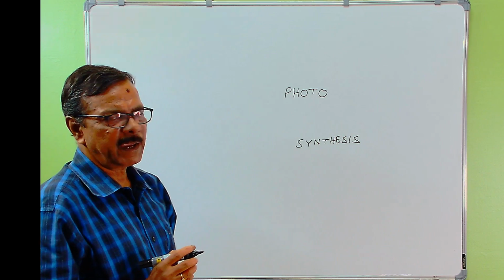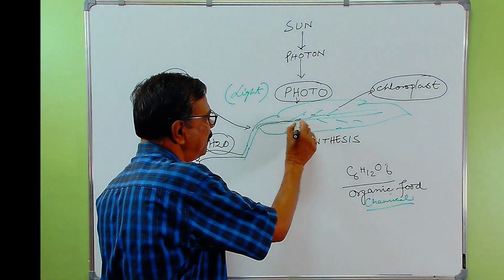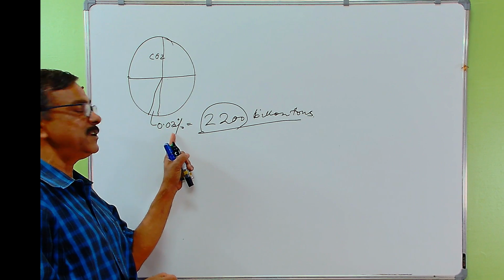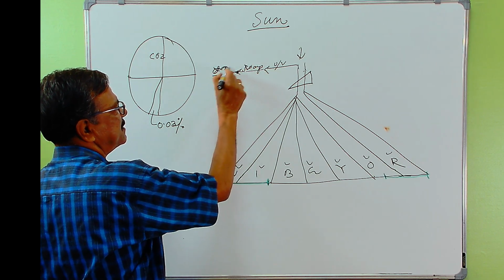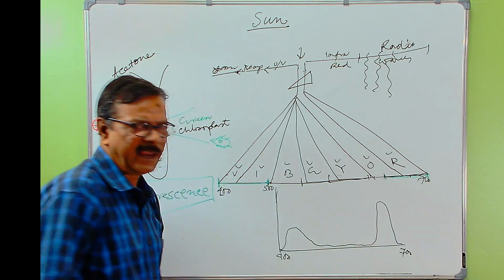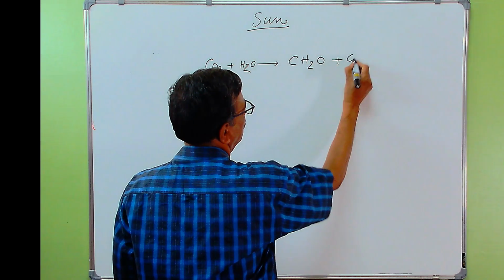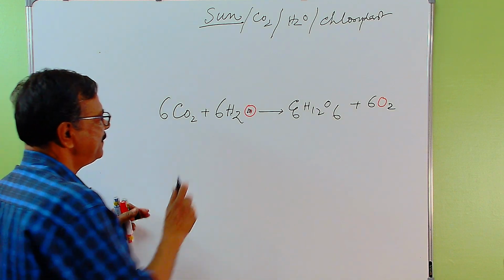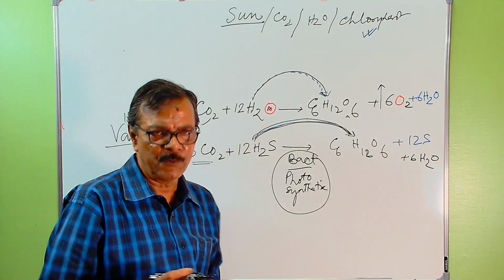Photosynthesis Part 1: Unlocking the Green Magic- Inside the Chloroplast 🌿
Exploring the Visible Spectrum, Bacterial Photosynthesis, Fluorescence, and Glucose Synthesis. A journey through the scientific brilliance of Emerson, Van Neil, and the captivating dance of light in the intricate world of photosynthesis.

Explain the role of chloroplasts in the process of photosynthesis. Include the key structures and pigments involved, as well as the overall chemical reactions that take place during this vital biological process. Additionally, discuss the significance of photosynthesis in the context of energy flow in ecosystems.